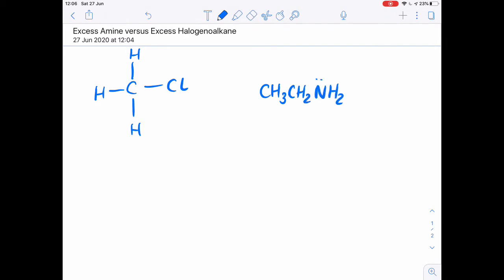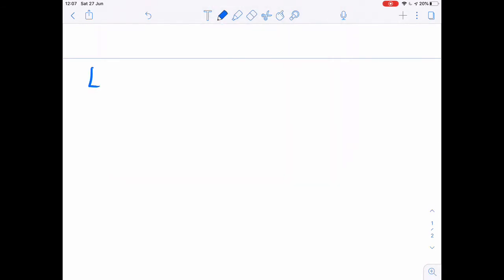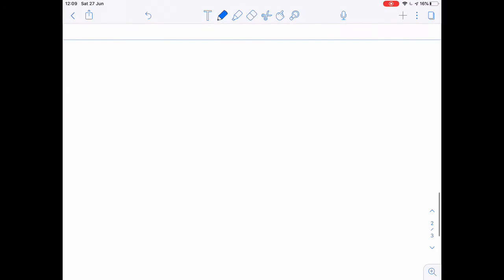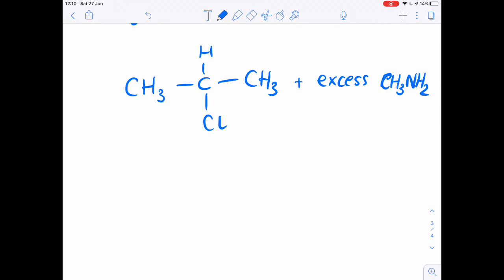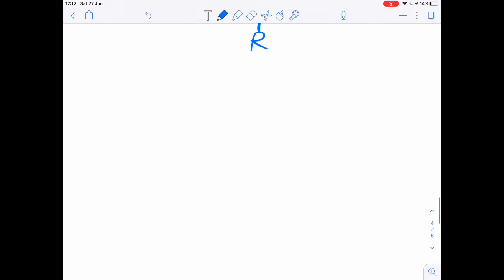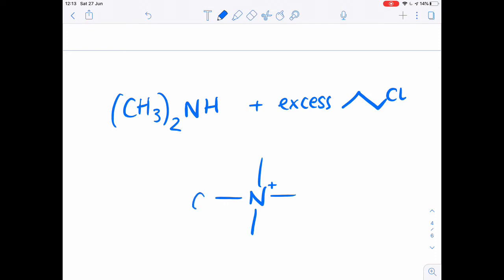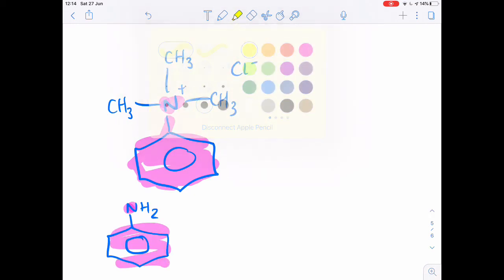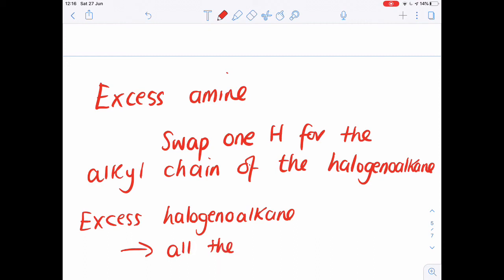Excess Amine or Excess Halogenoalkane - What's the product?